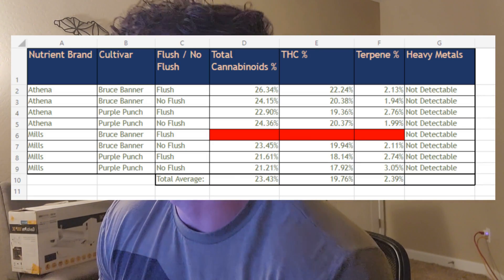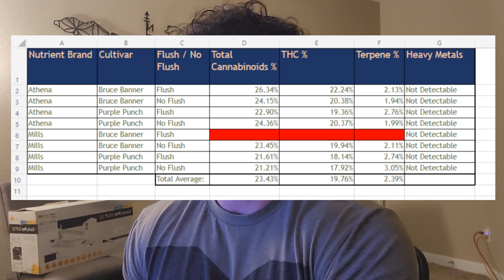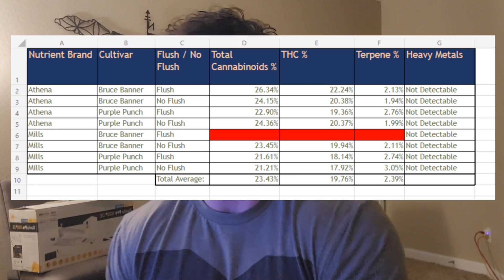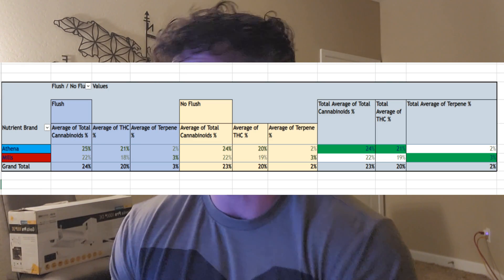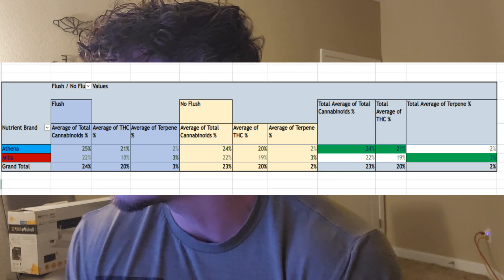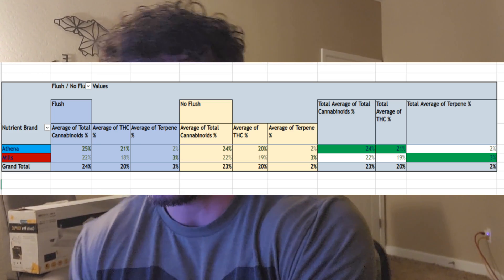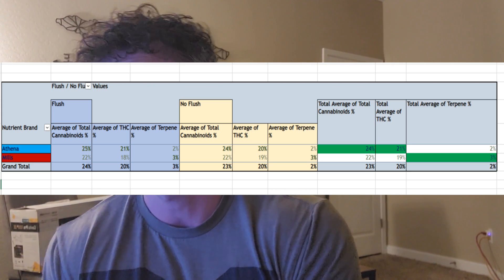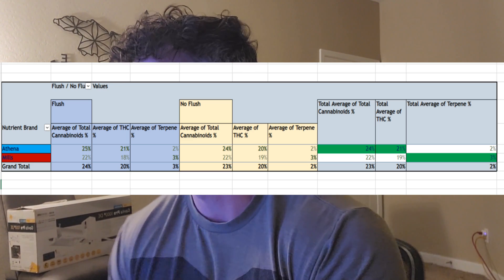The Winner of Athena vs Mills Nutrient War | Is Flushing POINTLESS? Lab Tests Show The TRUTH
The long awaited results are finally in! Took almost 2 weeks to get these once I dropped the samples off at the lab. You will be surprised at the flushing results

Discount: TRISTATE

Mammoth Lighting Discount: Tri-State

Products & Items I Use:
EC Probe
Blue Tooth Meter
Hypochlorous Acid
PPFD Meter Bluetooth to App
Hanna Waterproof PH Meter
Hanna Digital EC/PPM/Temp Meter